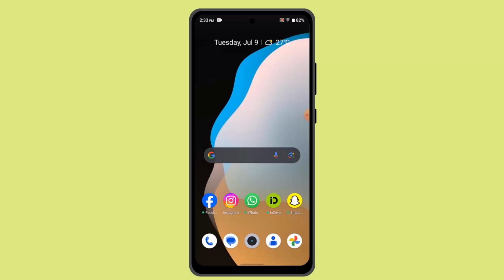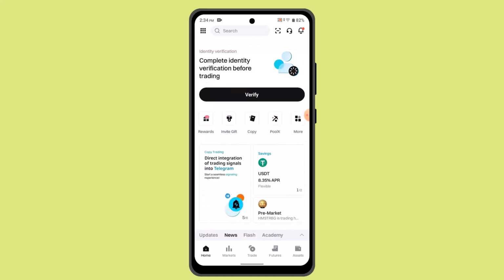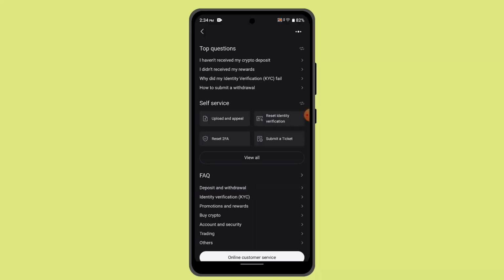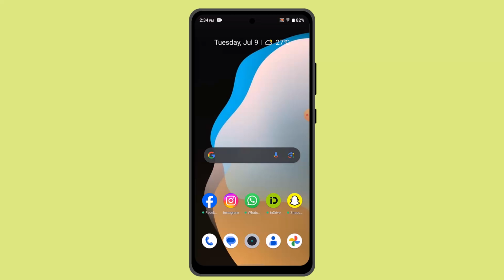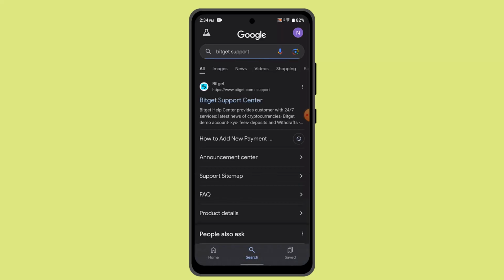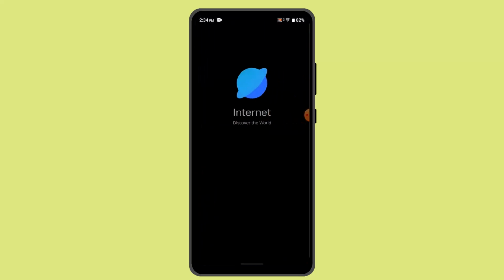How To Contact Bitget Help Center | Contact Bitget Support Center 2024 !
This Video Is based on How you can Contact Bitget Help Center.

Chapters / Timestamps
0:00 Introd
0:12 Contact Bitget Help Center
0:54 Outro